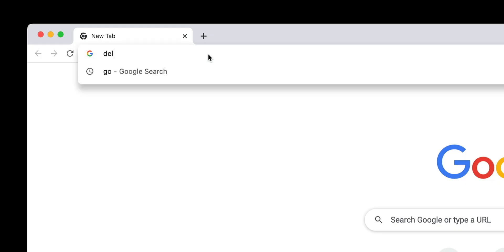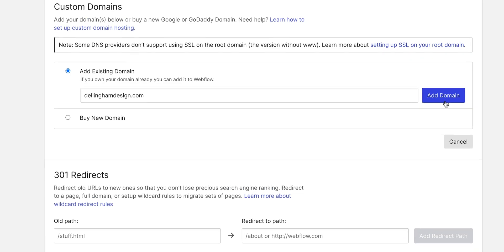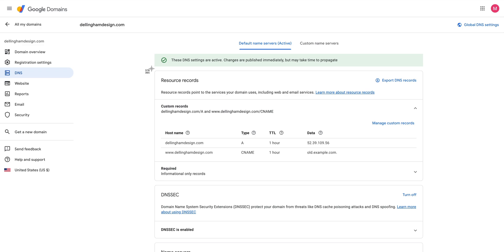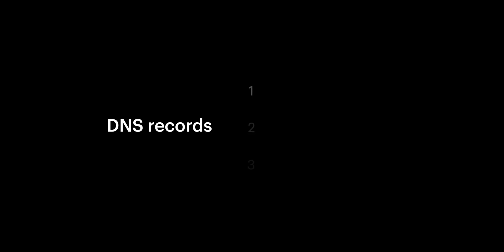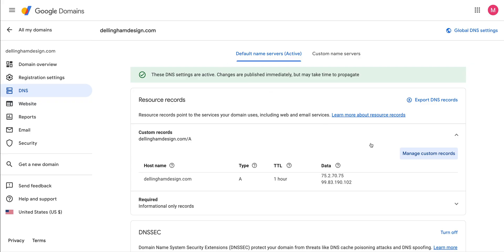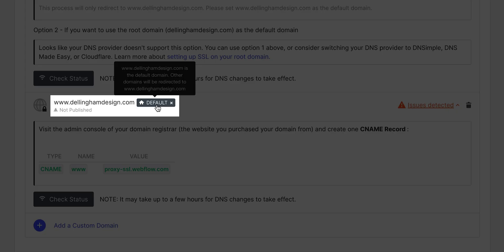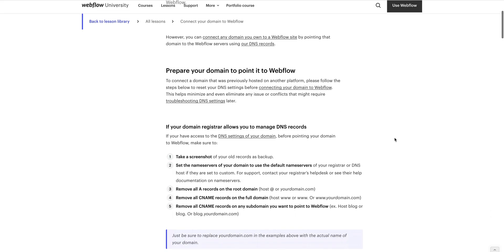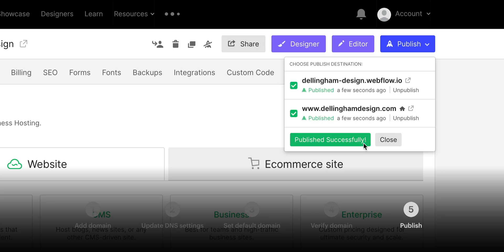Connecting a custom domain with Google Domains — Webflow tutorial (using the Old UI)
Learn how to point your Google domain to Webflow and connect it to your Webflow site.

00:27 – Introduction
00:43 – Adding your domain to Webflow
01:20 – Update DNS settings in Google Domains
02:10 – Removing conflicting records
03:15 – Update DNS records
05:02 – Setting our defualt domain to www
05:42 – Verify our domain in Webflow
06:28 – Publish our domain
06:52 – SEO indexing
07:11 – Recap